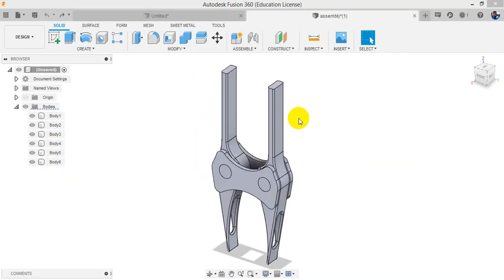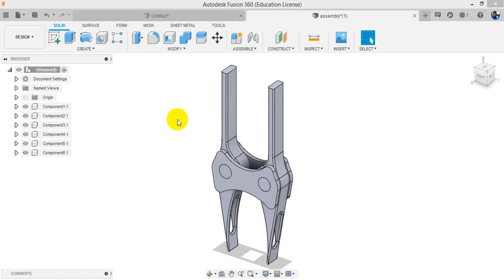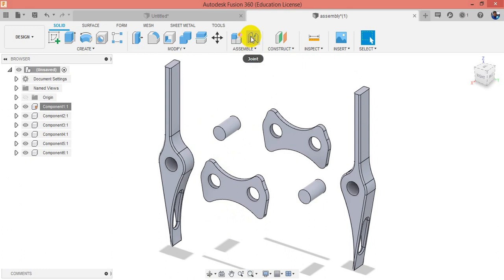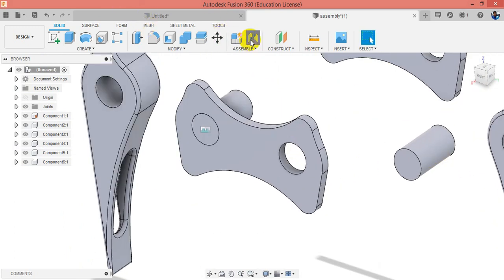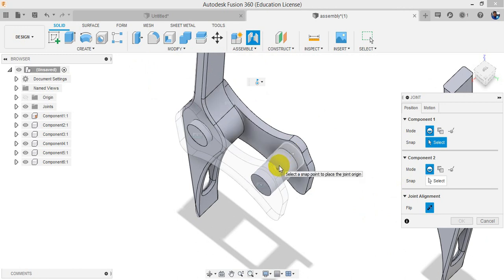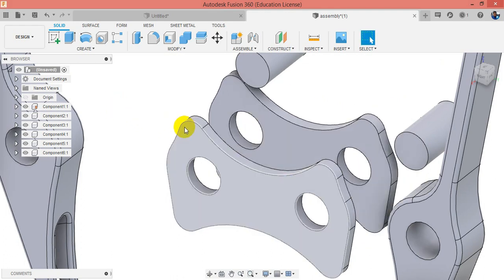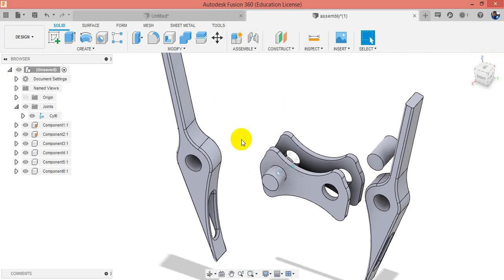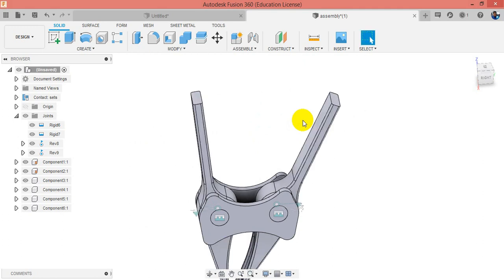Fusion 360 Free Learning Week- Day 05 (Assembly)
Hello Enthusiasts!

In this lesson you will learn basic assembly modeling.

Also, you are welcome to Fusion 360 forums if you have any thing to ask, share and contribute: